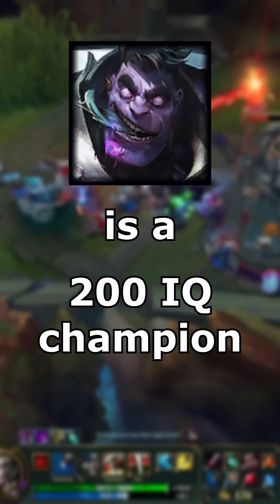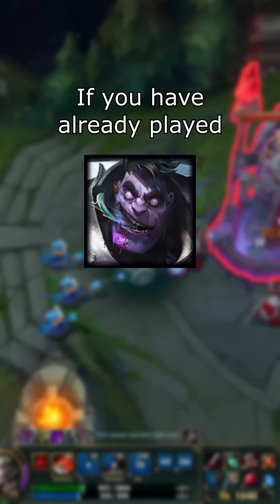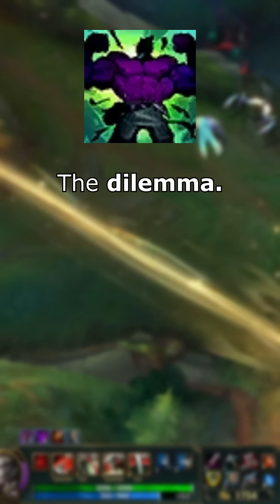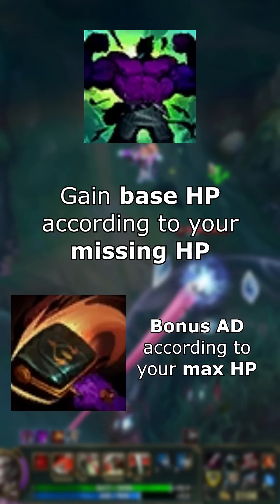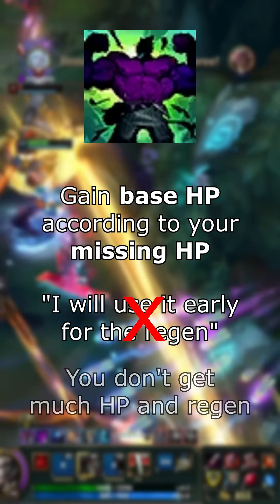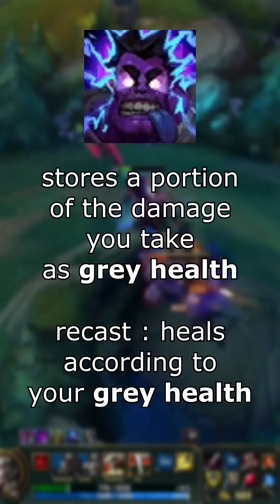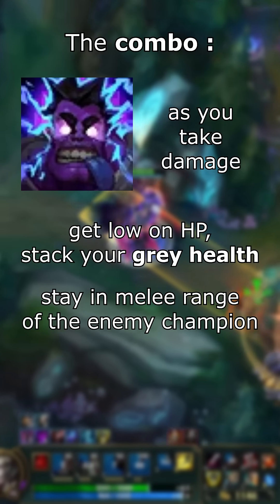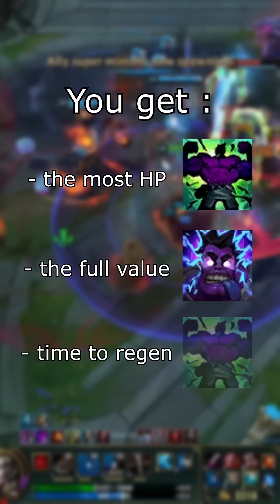Why Dr.Mundo is a big brain champion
How to optimize Dr.Mundo's abilities to get the most HP and the most AD during fights.